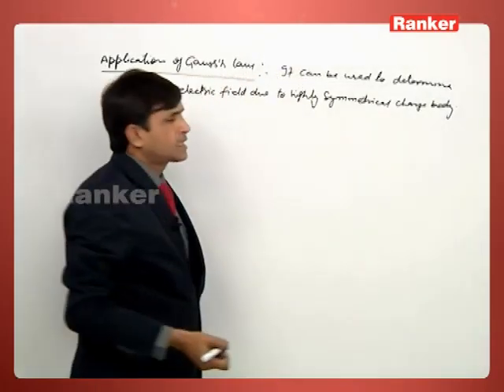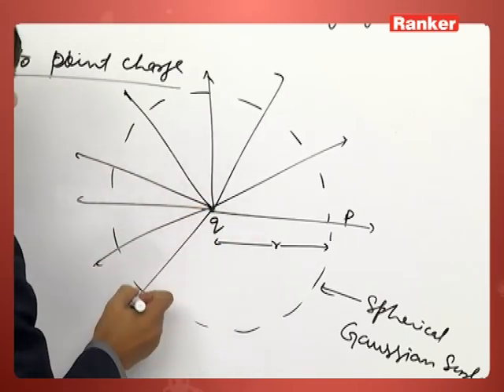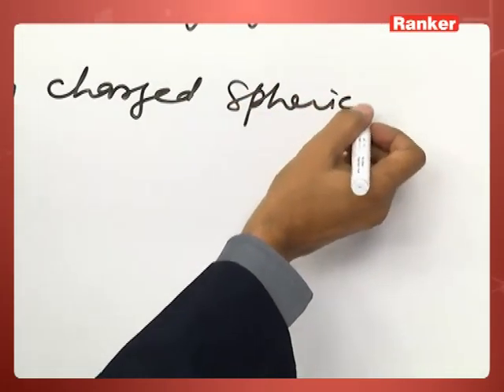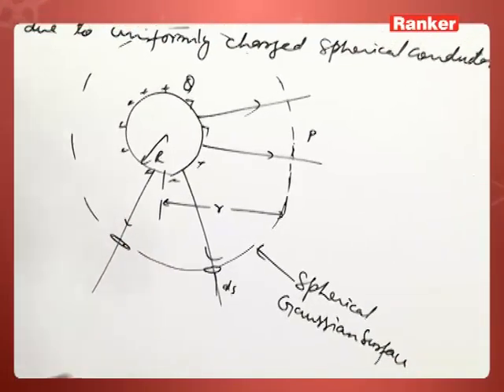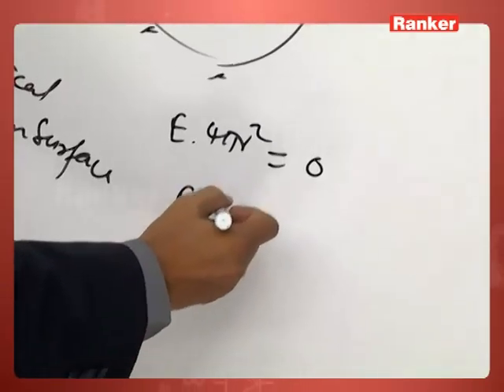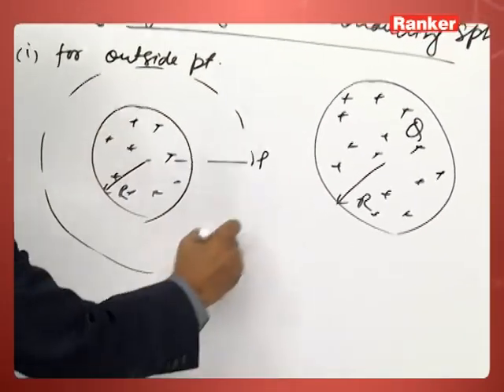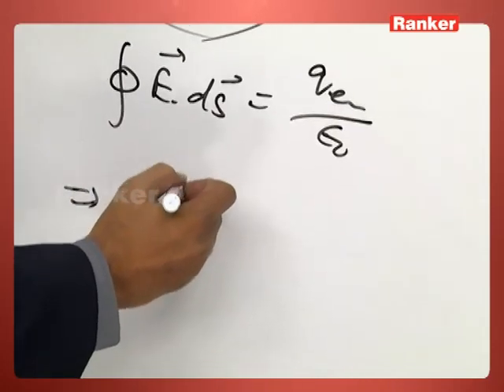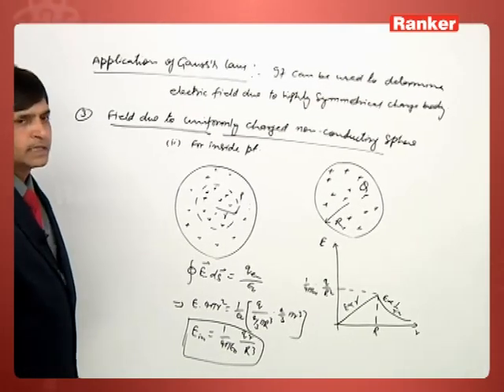Electrostatics | Gauss Theorem | Applications of Gauss Law | Physics | Adithya Sachan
Under the guidance of Professor Adithya Sachan for the JEE (Main) exam, students explore the Applications of Gauss's Law within Physics. Delve into real-world scenarios where Gauss's Law is applied, such as in electrostatics, electric fields, and charge distributions. Gain a comprehensive understanding of these applications essential for success in the examination and beyond in practical physics.